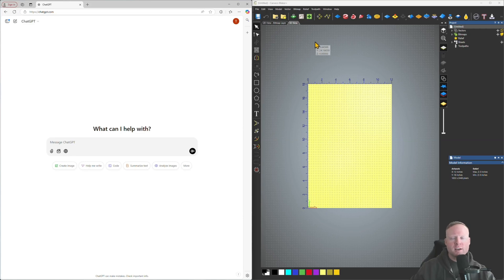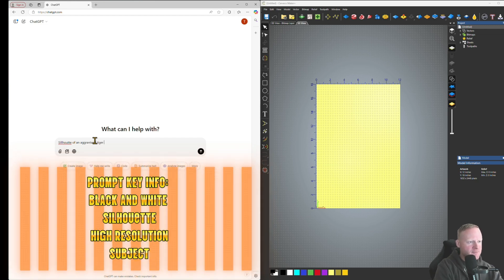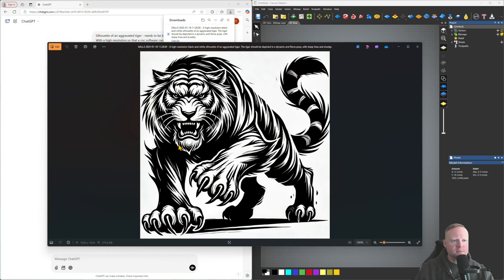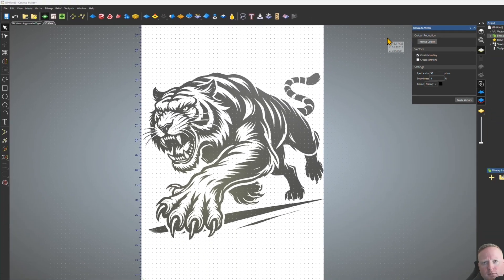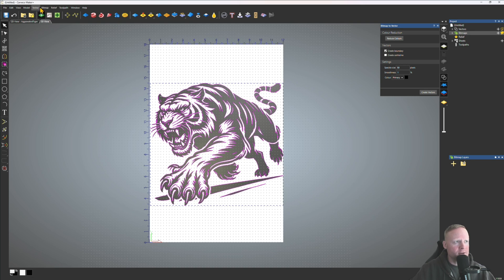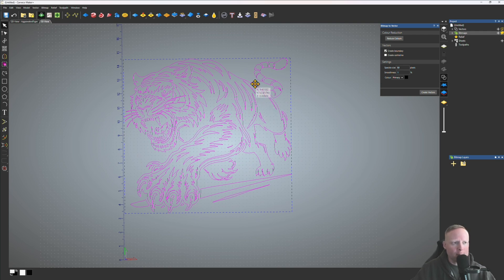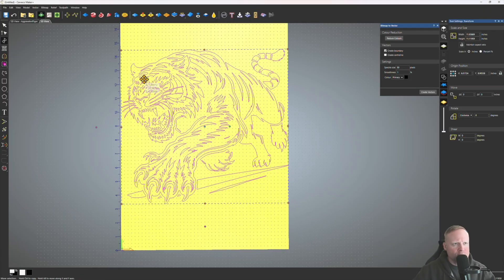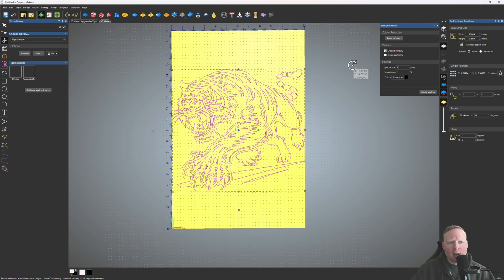Using ChatGPT for CNC Design vectors, works on Vcarve AND CarveCo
In this video I walk you through the process that I use to create vectors using ChatGPT, CarveCo, and Lightburn. This method enables my laser and OneFinity to produce a clear and defined image during the burning process.

Chat GPT
CarveCo Maker +
Lightburn
***Tools***
JTech 24 W laser

Chapters:
0:00 Intro
0:31 ChatGPT Prompt Engineering
1:26 Save Image
1:48 Using Bitmap to Vector
2:47 Export Vectors
3:42 Using in Lightburn
4:22 CarveCo Vector Library